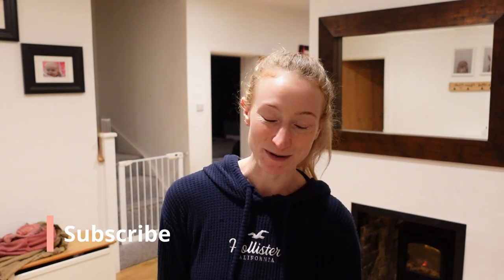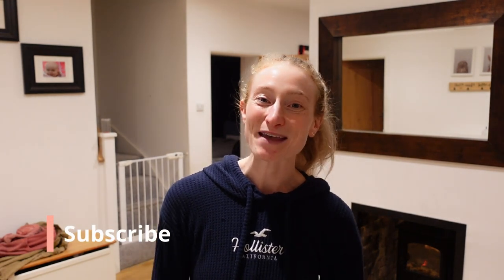OUSE VALLEY VIADUCT INSTAGRAM SPOT Family walk Balcombe Viaduct Sussex best Instagram destination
Hi everyone

We went on a family walk to the beautiful Ouse Valley Viaduct in Sussex from Ardingly Reservoir.  I took my new camera along (Sony ZV1 vlogging camera) to test it out so apologies for a shaky shots, I am still getting to grips with the settings!

Love
Sarah xx